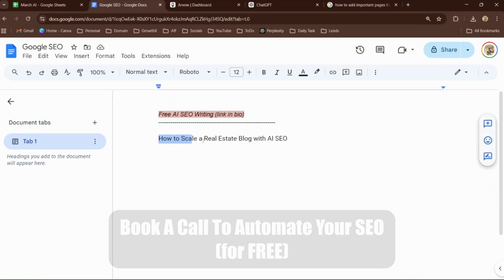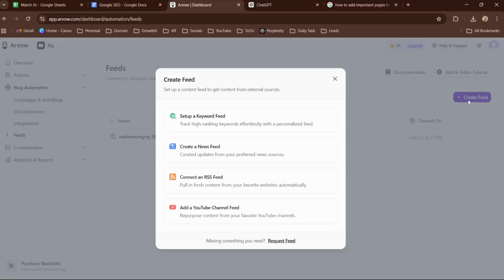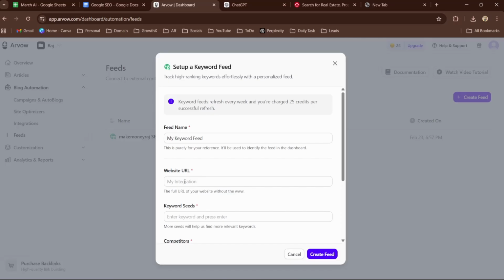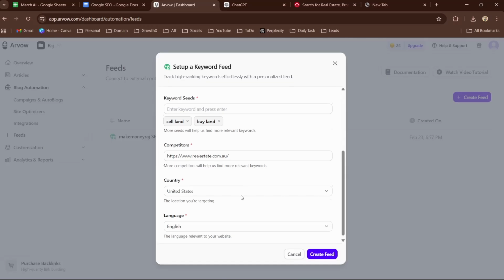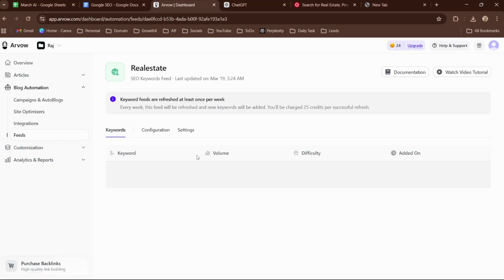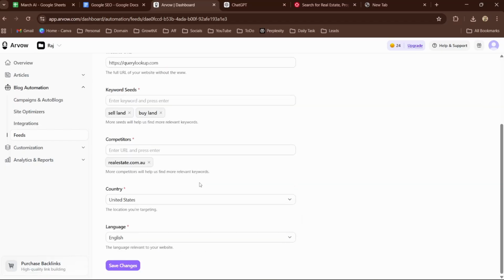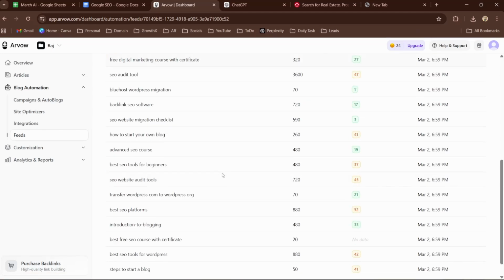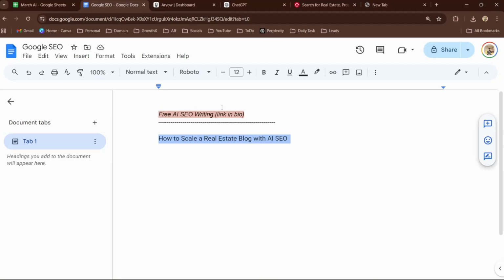How to Scale a Real Estate Blog with AI SEO